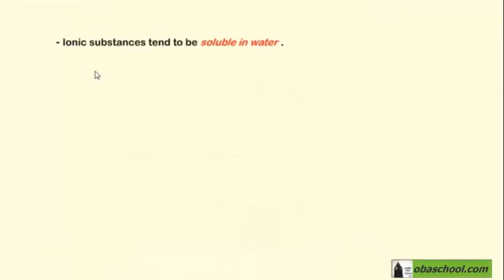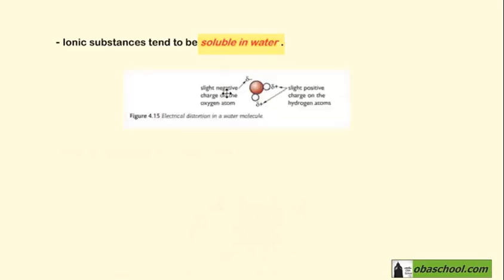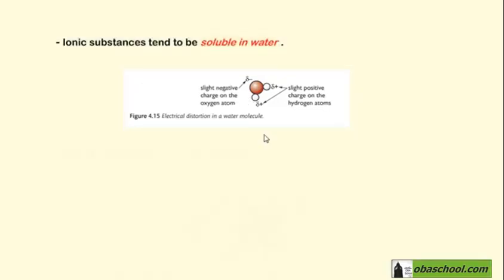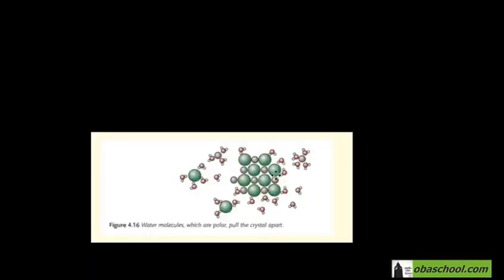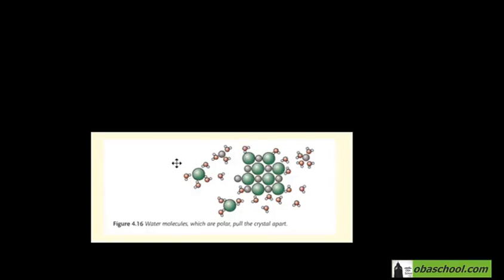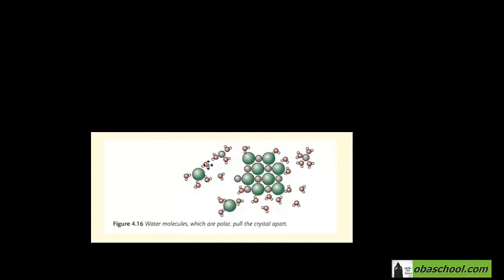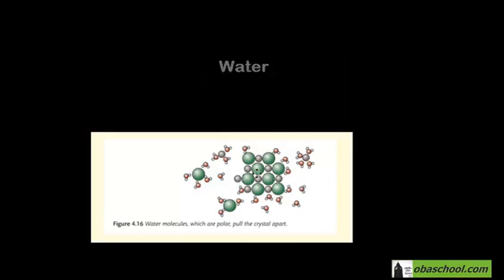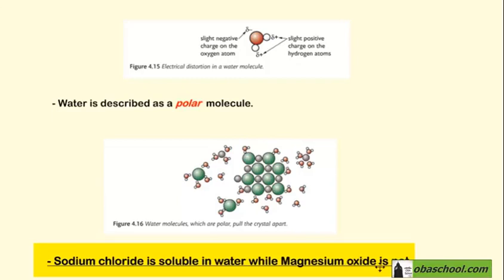GCSE Chemistry Revision - Structure and Bonding - Ionic Bonding - Ionic Substances Part 3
ig chc 05 18 simple physical properties of ionic substances part 33 e 480

GCSE Chemistry Revision, Structure and Bonding, Ionic Bonding, Simple Physical Properties of Ionic Substances